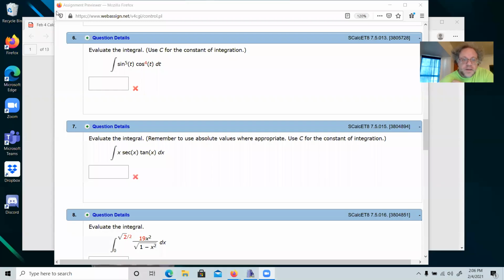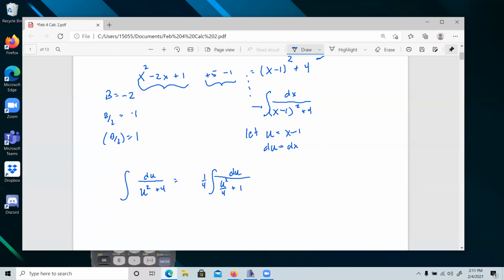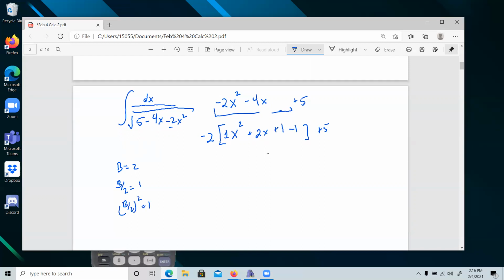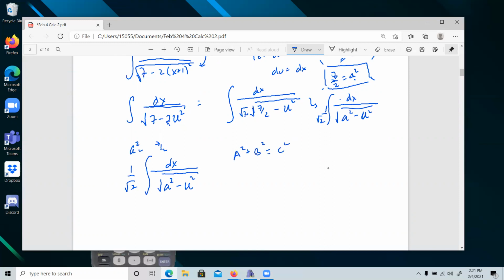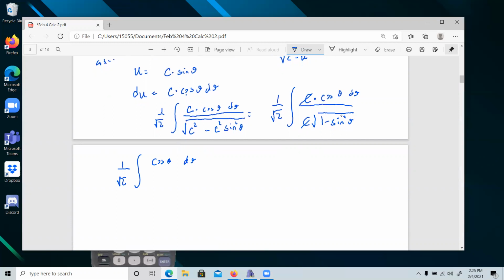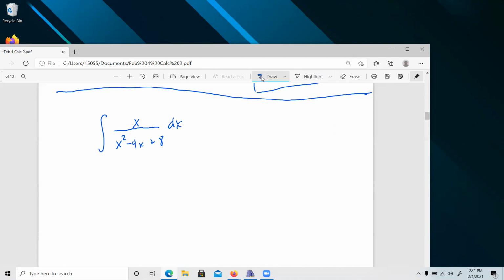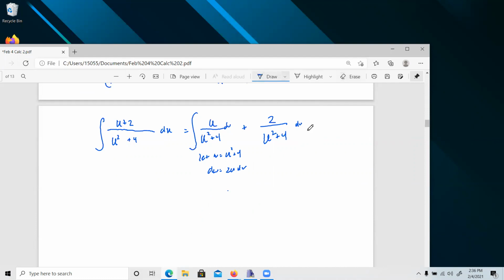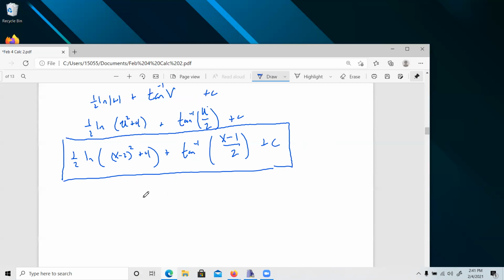Integrating quadratic forms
how to integrate 1/(ax^2 + bx +c)